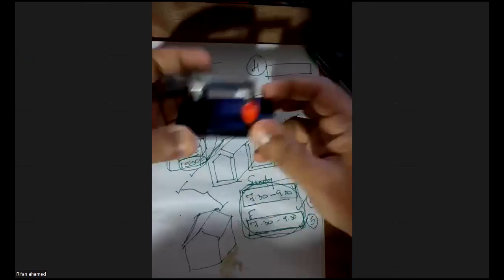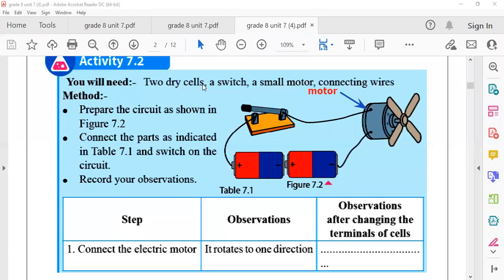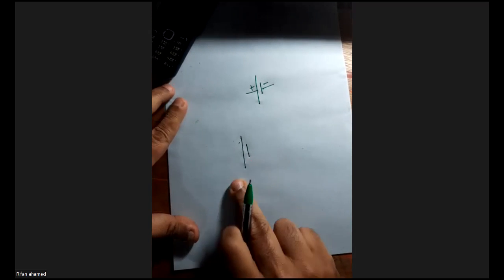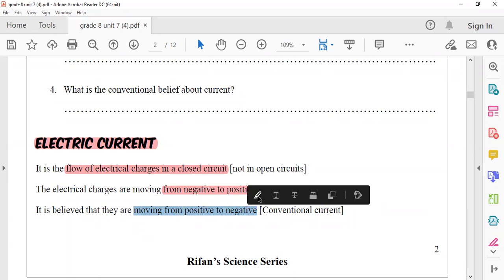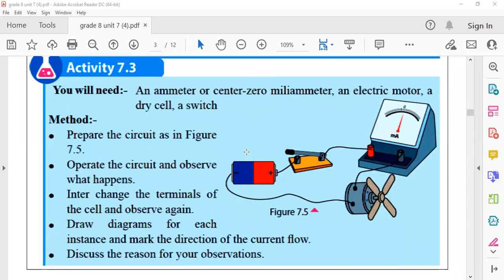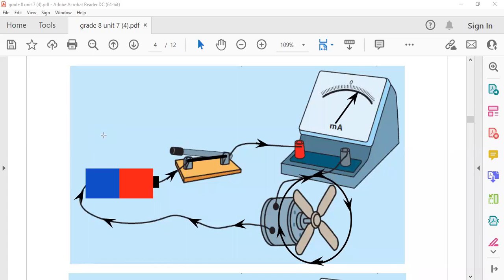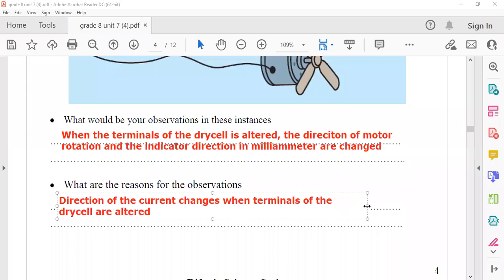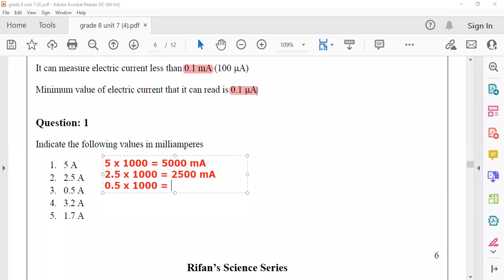14/05/2022 grade 8 science lesson